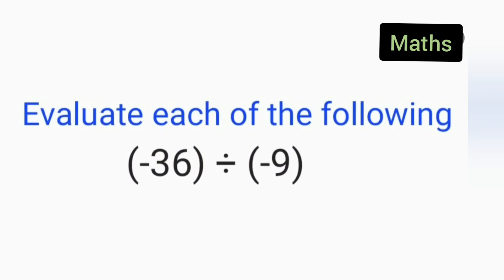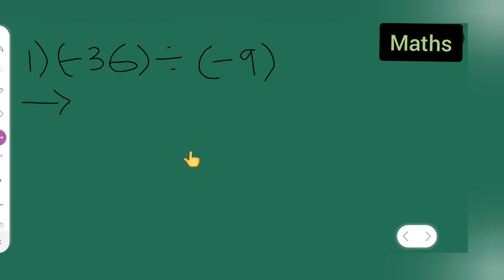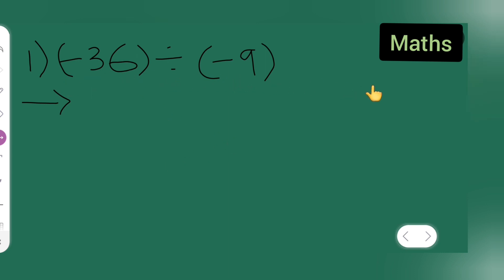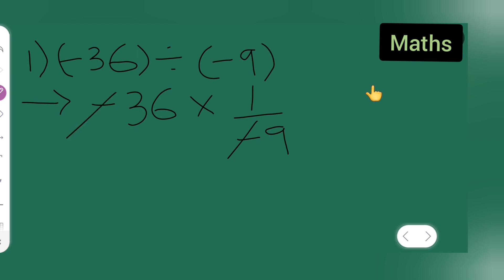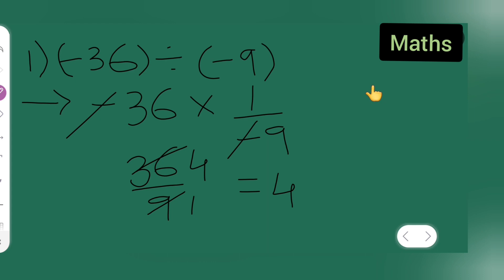divide: (-36) ÷ (-9) | class 7th maths